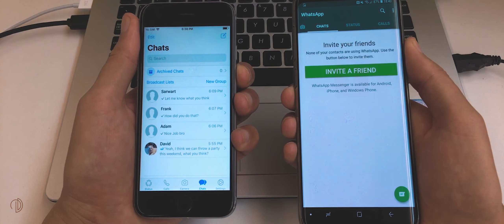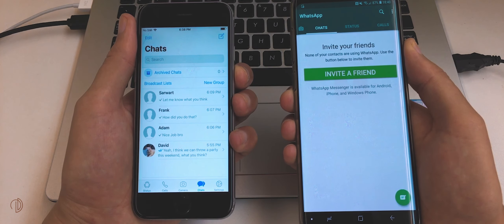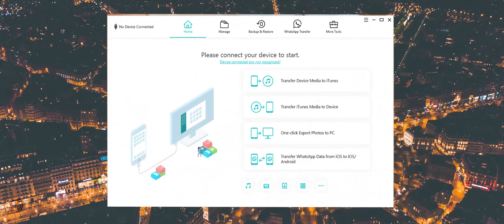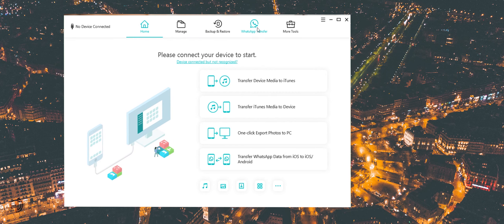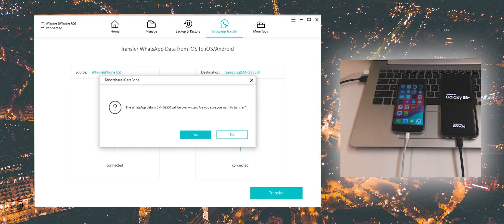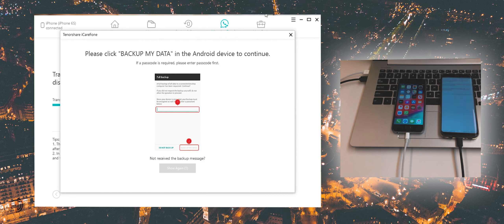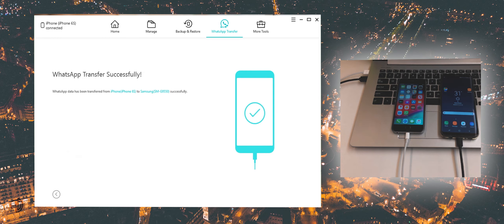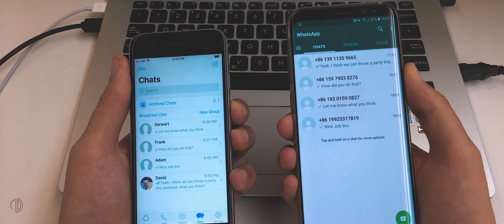iOS WhatsApp - Transfer Data From iPhone To Android || iCareFone